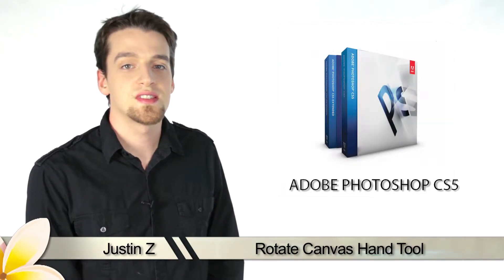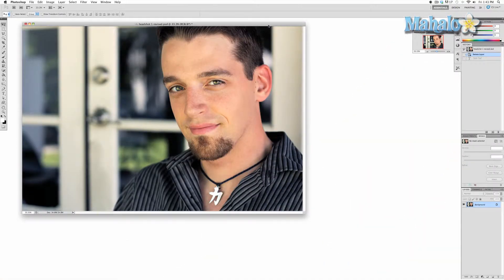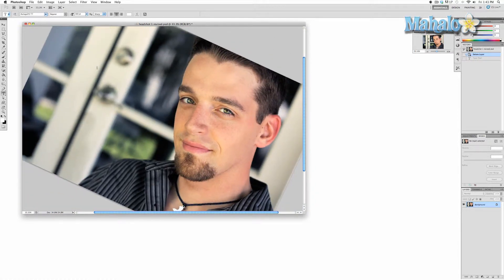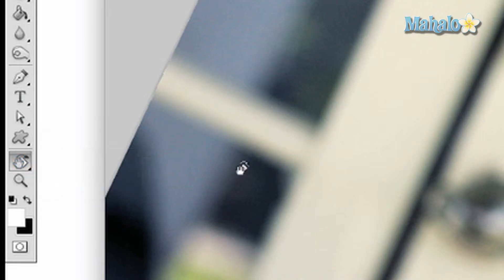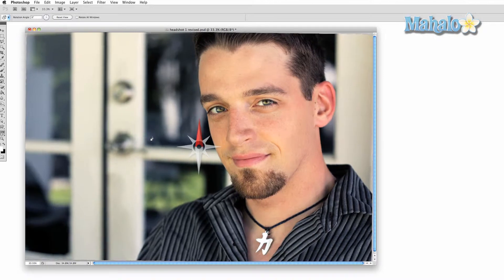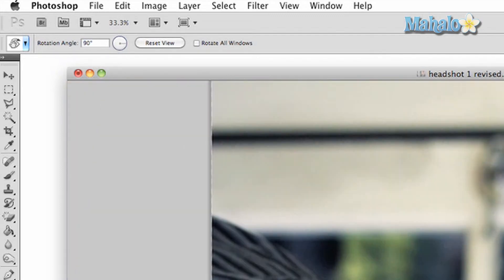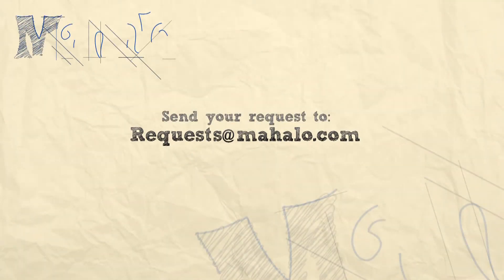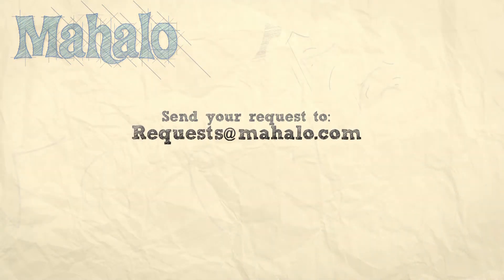Rotate Canvas Tool